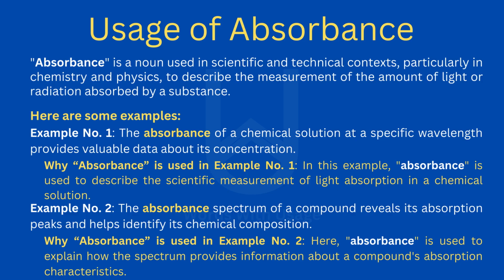How to Pronounce Absorbance | How to use it? (Correctly)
Welcome to our pronunciation guide video! In this episode, we're delving into the term "Absorbance." Whether you're a science enthusiast, a student, or someone intrigued by the world of spectroscopy and chemical analysis, you've come to the right place.

First, we'll break down the pronunciation of "Absorbance" step by step, ensuring you can confidently pronounce it accurately. Our pronunciation tips are designed to help you sound knowledgeable when discussing this critical concept in analytical chemistry.

But pronunciation is just one facet of the equation! In the second part of the video, we'll delve into the precise usage of "Absorbance." What does it mean, and how is it employed in scientific experiments, particularly in measuring the concentration of substances through absorption of light? Understanding its correct usage is essential for those working in analytical chemistry and related fields.

For those eager to expand their knowledge of scientific terminology and excel in their studies or research, this video is a valuable resource. Don't forget to give this video a thumbs up, subscribe to our channel for more pronunciation tips and science-related content, and hit that notification bell so you never miss our science and language updates.

Do you have other scientific terms or concepts you'd like us to cover in future videos? Share your suggestions in the comments below. Join us on this journey to master pronunciation, scientific terminology, and language together!